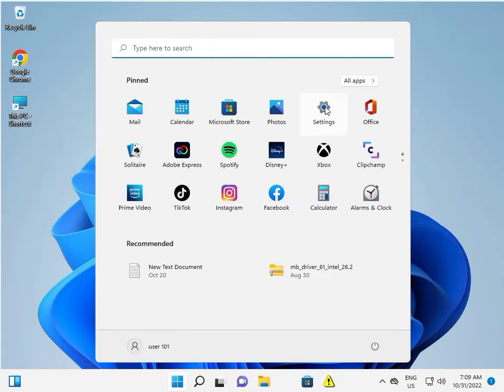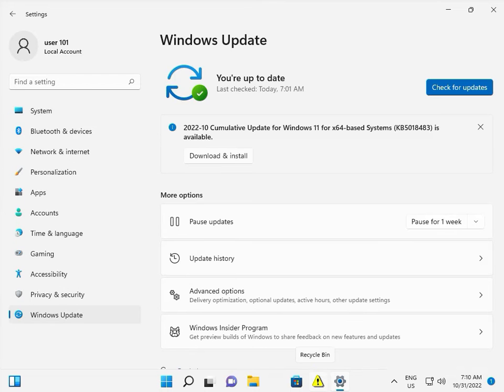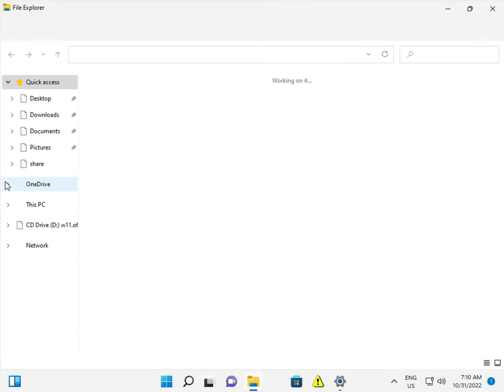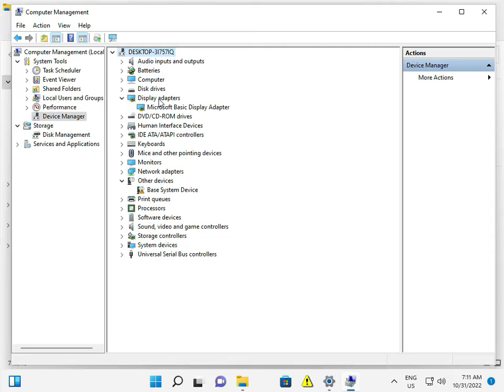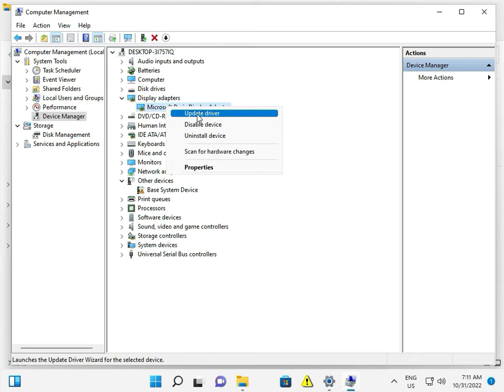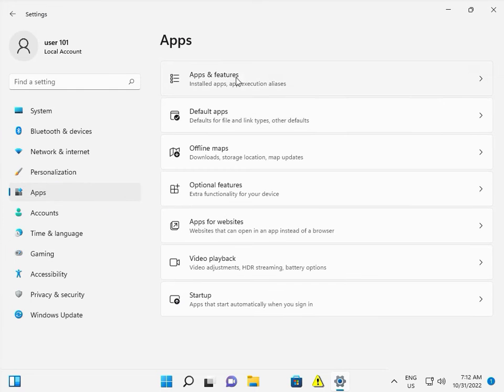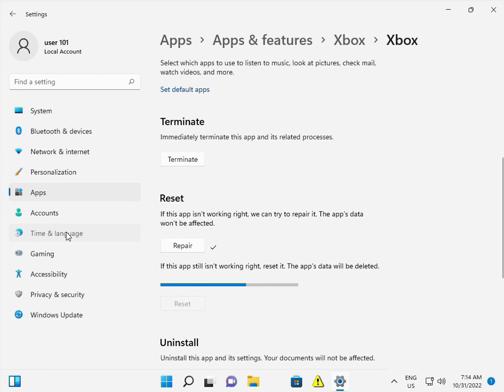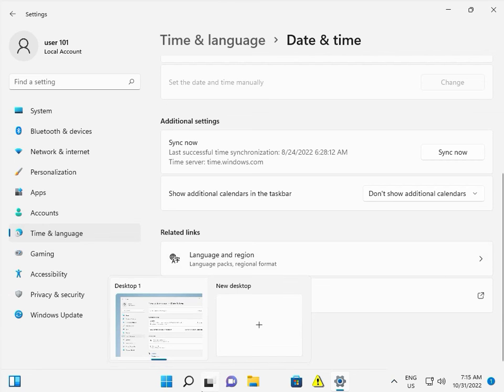FIX Applications Freeze When External Hard Drive is Connected win 10 or 11